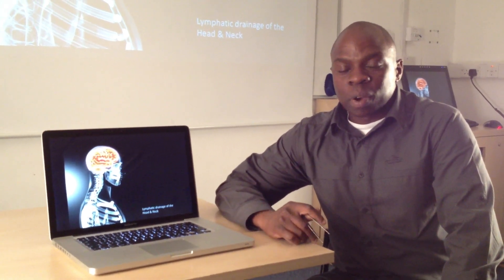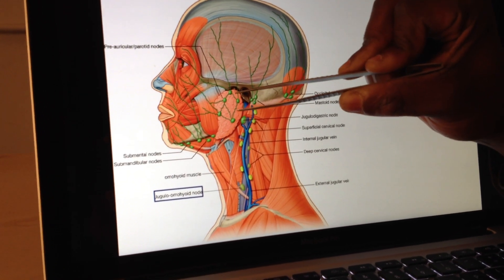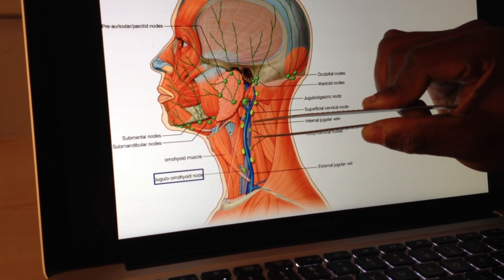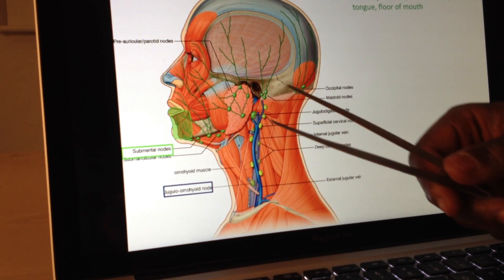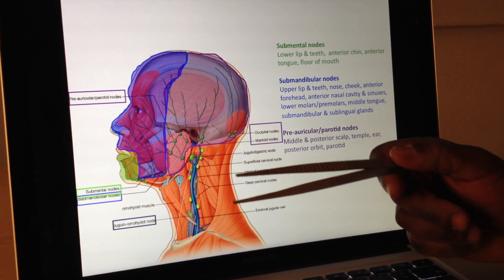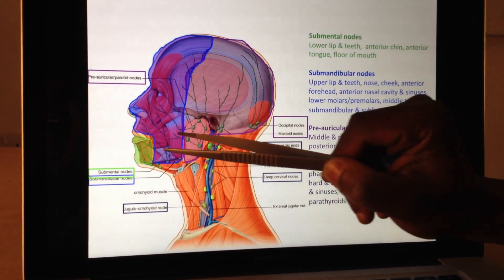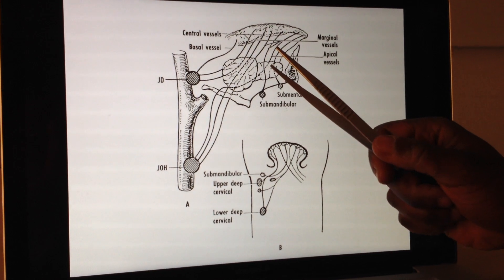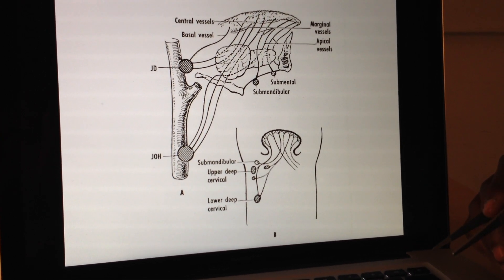Vascular Anatomy (4 of 4): Lymphatic Drainage -- Head and Neck Anatomy 101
This is the final video of four on the vasculature of the head and neck. Here, lymphatic drainage of this region is covered. The other four videos cover the carotid and vertebrobasilar systems, the maxillary artery and venous drainage  of the head and neck. More detailed blurb below!

OUR TITLES:
Head and Neck Anatomy 101: Introduction
Head and Neck Anatomy 101: Embryology 1
Head and Neck Anatomy 101: Embryology 2
Head and Neck Anatomy 101: Skull (1 of 5)
Head and Neck Anatomy 101: Skull (2 of 5)
Head and Neck Anatomy 101: Skull (3 of 5)
Head and Neck Anatomy 101: Skull (5 of 5)
Head and Neck Anatomy 101: Carotid and vertebrobasilar systems (Vasculature 1 of 4)
Head and Neck Anatomy 101: Maxillary artery (Vasculature 2 of 4)
Head and Neck Anatomy 101: Venous drainage (Vasculature 3 of 4)
Head and Neck Anatomy 101: Lymphatic drainage (Vasculature 4 of 4)
Head and Neck Anatomy 101: Principles of the nervous system
Head and Neck Anatomy 101: Introduction to Cranial Nerves
Head and Neck Anatomy 101: Olfactory nerve (CN 1 of 12)
Head and Neck Anatomy 101: Optic nerve (CN 2 of 12)
Head and Neck Anatomy 101: Oculomotor nerve (CN 3 of 12)
Head and Neck Anatomy 101: Trochlear nerve (CN 4 of 12)
Head and Neck Anatomy 101: Trigeminal nerve (CN 5 of 12)
Head and Neck Anatomy 101: Abducens nerve (CN 6 of 12)
Head and Neck Anatomy 101: Facial nerve (CN 7 of 12)
Head and Neck Anatomy 101: Vestibulocochlear nerve (CN 8 of 12)
Head and Neck Anatomy 101: Glossopharyngeal nerve (CN 9 of 12)
Head and Neck Anatomy 101: Vagus nerve (CN 10 of 12)
Head and Neck Anatomy 101: Accessory nerve (CN 11 of 12)
Head and Neck Anatomy 101: Hypoglossal nerve (CN 12 of 12)
Head and Neck Anatomy 101: Parasympathetic distribution (ANS 5 of 7)
Head and Neck Anatomy 101: Sympathetic distribution (ANS 6 of 7)
Head and Neck Anatomy 101: Sympathetic distribution (ANS 7 of 7)